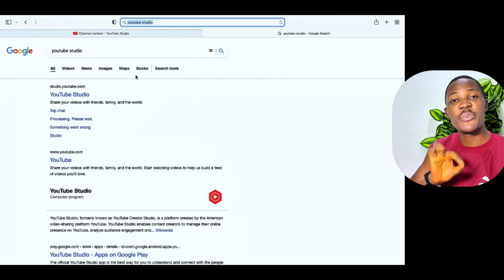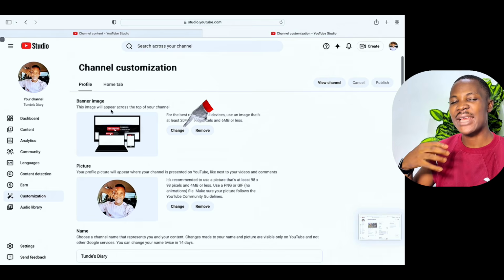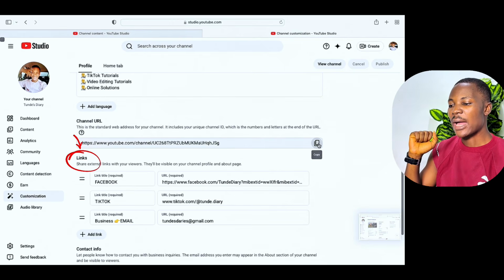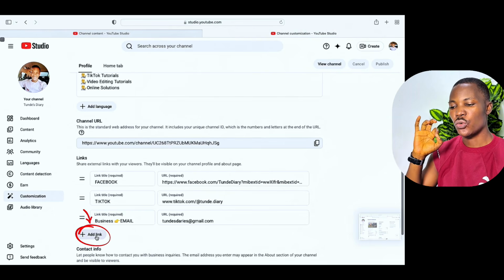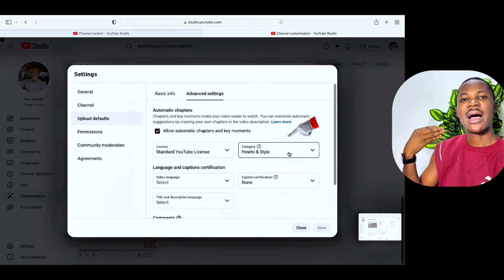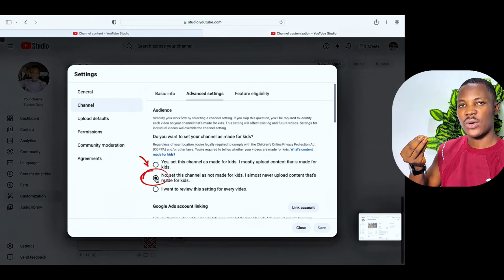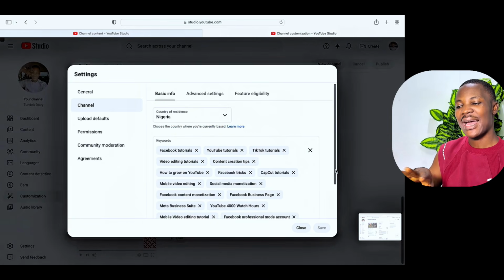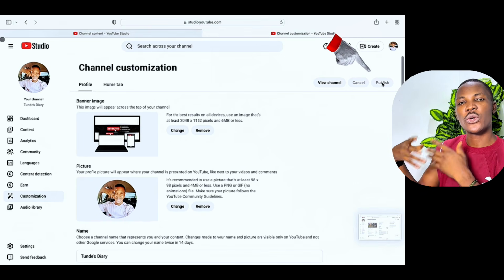How to setup your YouTube Channel properly as a YouTuber ( Major Settings for YouTube Channel )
Are you a new YouTuber or thinking of starting a YouTube channel? In this step-by-step tutorial, I’ll show you how to set up your YouTube channel properly for success. From choosing the right channel name and profile picture to creating channel art, writing an SEO-friendly description, adding keywords, verifying your account, and configuring important settings, you’ll learn everything you need to build a professional YouTube channel.

A properly set up channel helps you attract more subscribers, rank higher in YouTube search, and prepare for monetization. Whether you’re creating content with your phone or camera, these beginner-friendly tips will help you start the right way and avoid common mistakes.

📌 In this video, you’ll learn:
✅ How to create a professional YouTube channel
✅ The best YouTube channel settings for beginners
✅ How to optimize your channel for search (SEO)
✅ How to upload a profile picture and banner
✅ How to write a great channel description
✅ Important settings every YouTuber should enable
✅ Tips to grow your YouTube channel faster